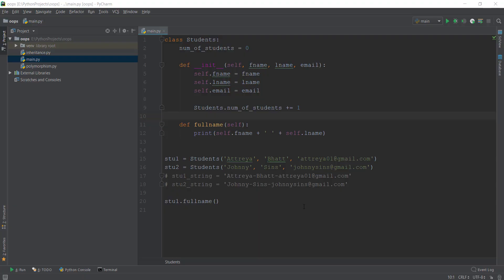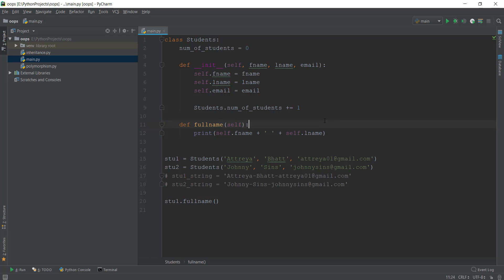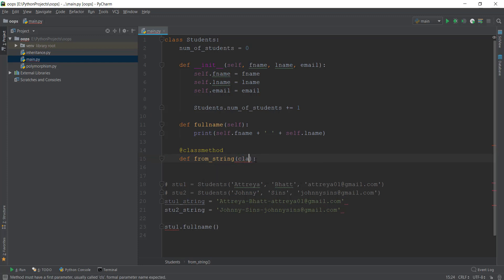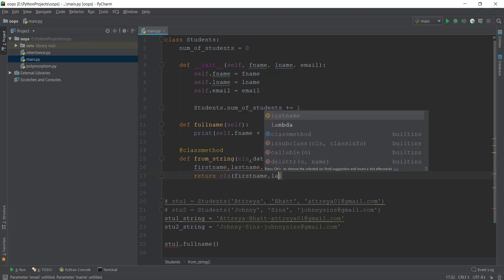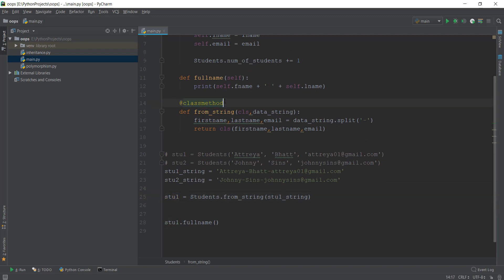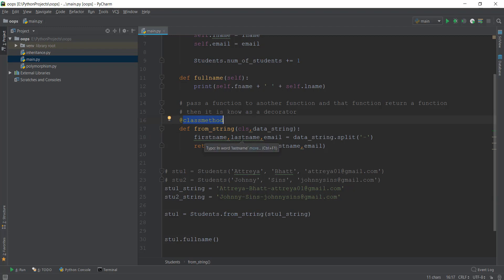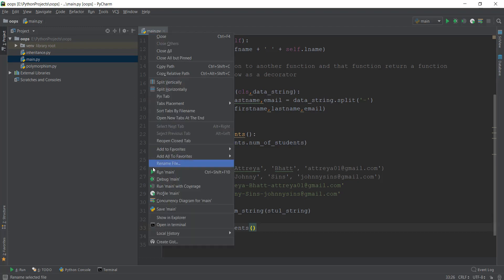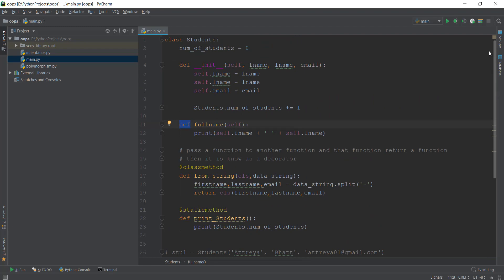Python OOPS Concepts 4 - Classmethods and staticmethods | Object Oriented Programming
In this Python Object-Oriented Tutorial, we will be learning about classmethods and staticmethods.

Class methods take the first arguments as the class. This is main difference between a regular method and a class method. Static methods do not take the instance or the class as the first argument. They behave just like normal functions, yet they should have some logical connection to our class.